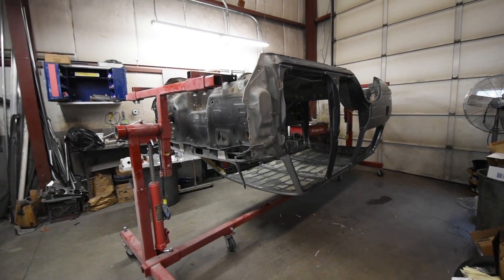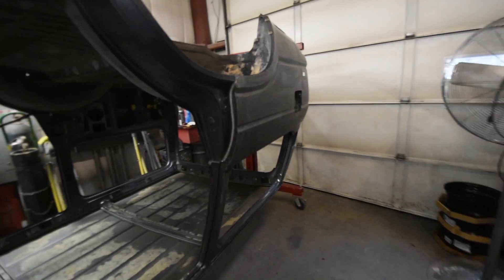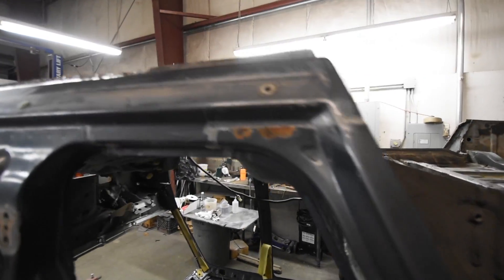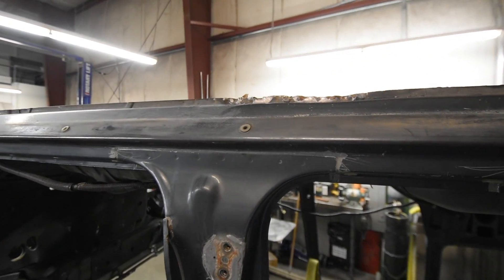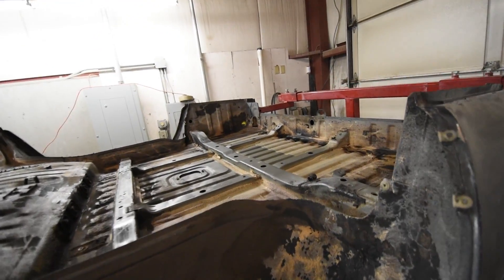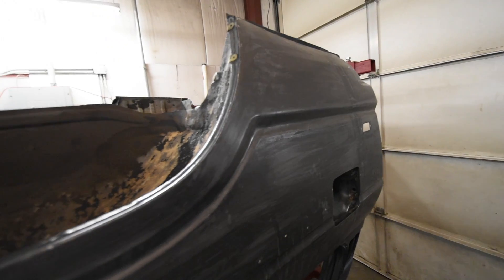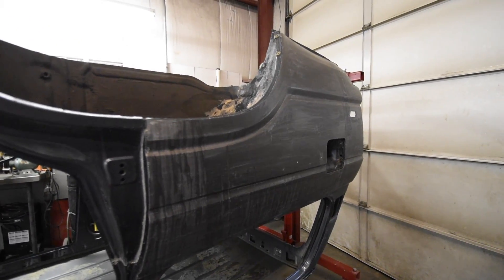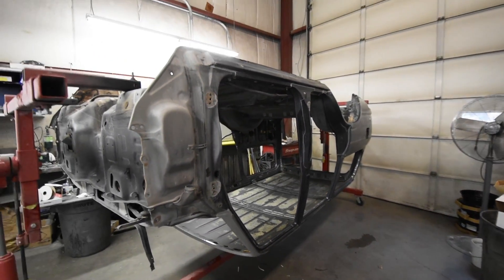FJ62 Full Restoration- Original Owner--27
October 25, 2017- Paint remover